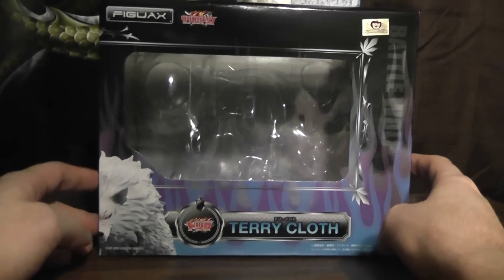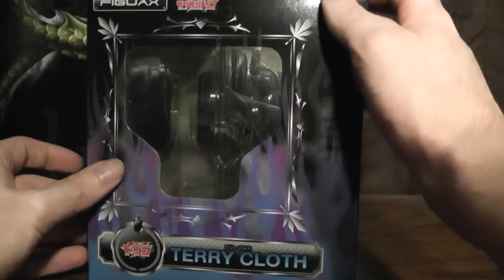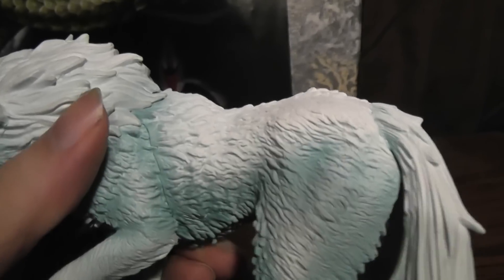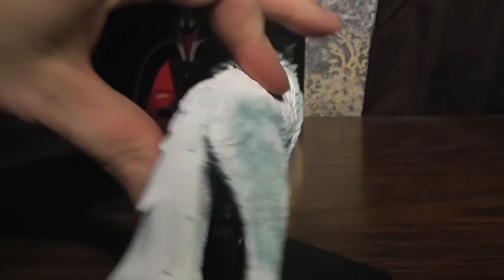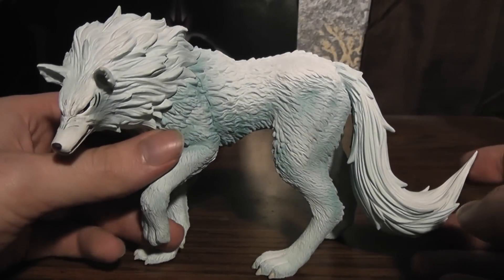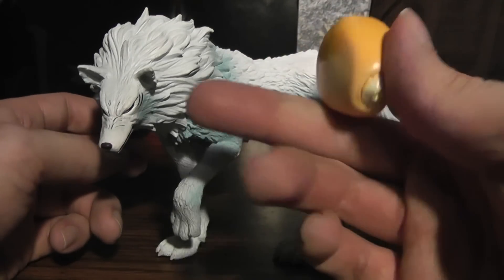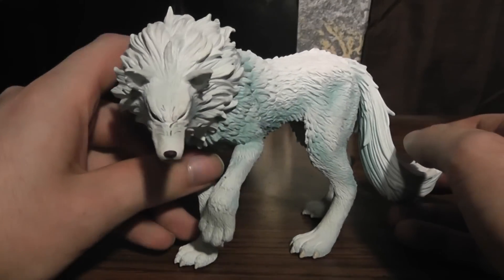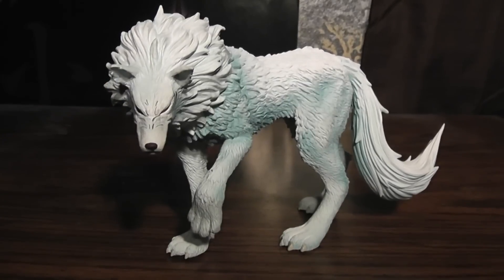Figuax Terry Cloth Review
Another Figuax rolls along with the last of the legendary Battle Wolves, Terry Cloth!